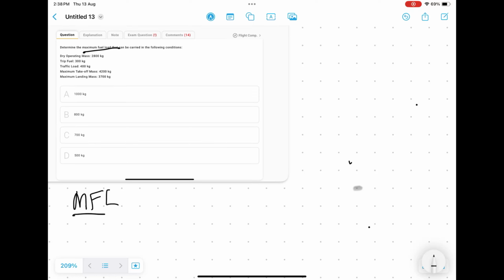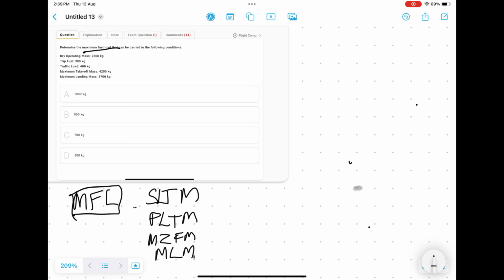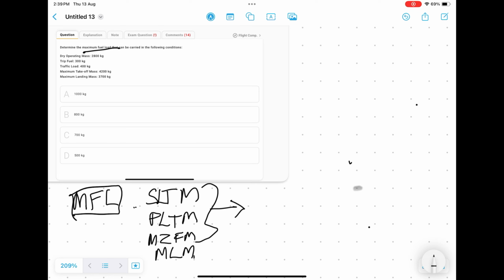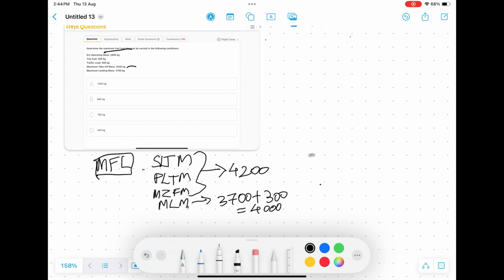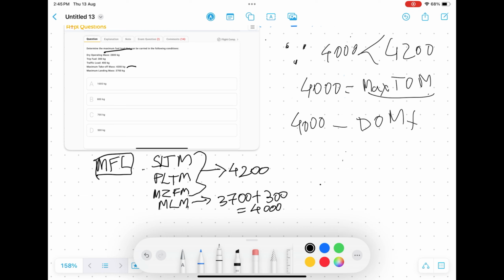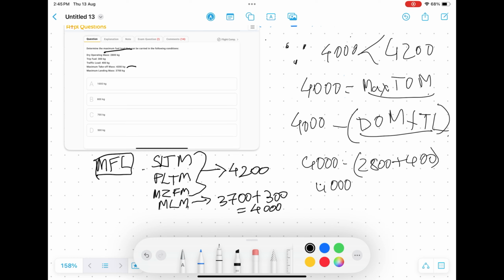​✈️ ATPL Mass & Balance | Loading ATPLQ Question #317164.​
✈️ ATPL Mass & Balance | Loading Walkthrough (Question #317164)
​Mastering Mass & Balance calculations is crucial for passing your EASA/UK CAA ATPL exams! In this video, we break down Question #317164 from ATPLQuestions (ATPLQ) step-by-step so you can solve loading problems quickly and accurately.
​Step-by-step logic behind the ATPLQ Question #317164.
​Mass & Balance formulas simplified for exam conditions.
​How to quickly set up your Datum, Arm, and Moment tables without making simple arithmetic errors under time pressure.
​Pro tips & shortcuts to avoid common traps set by examiners in the Loading section.